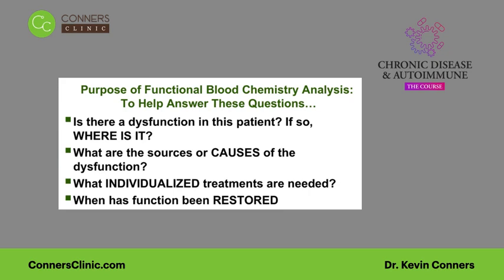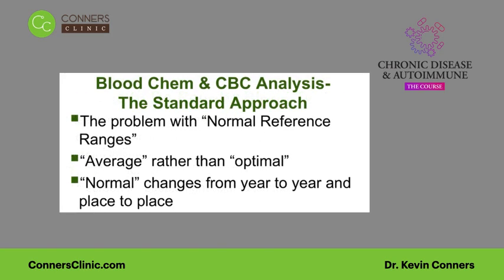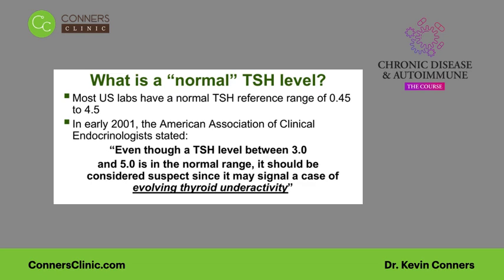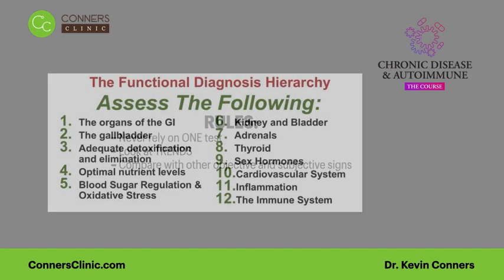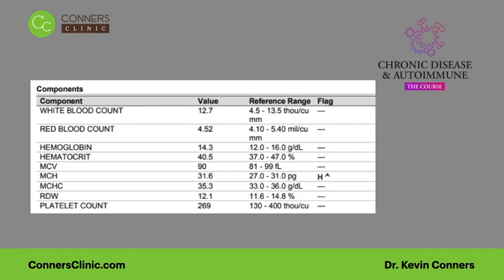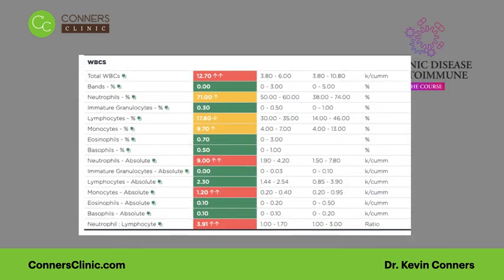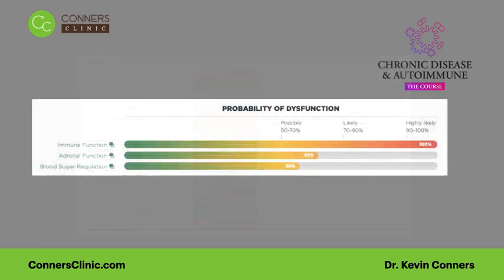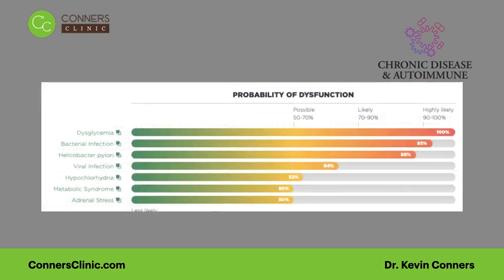Labs 101 - Why Run Standard Blood Tests? | Conners Clinic - Alternative Health Coaching